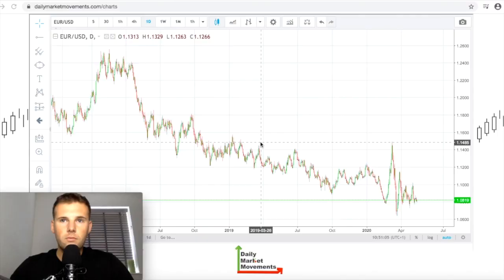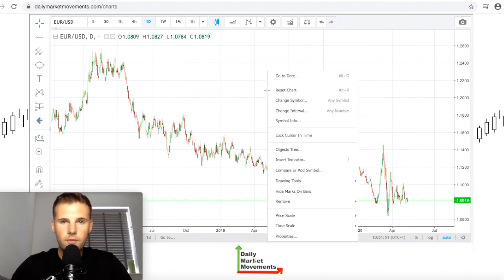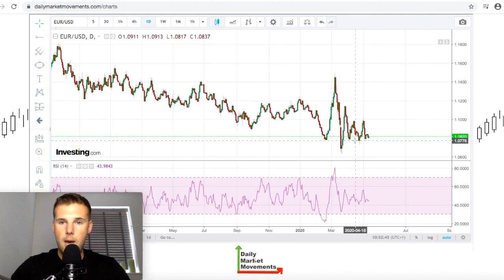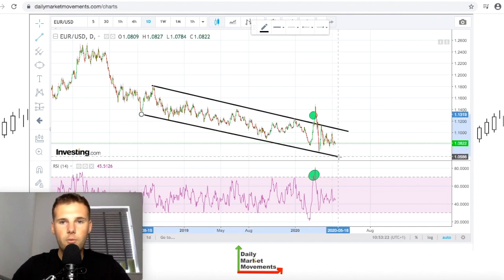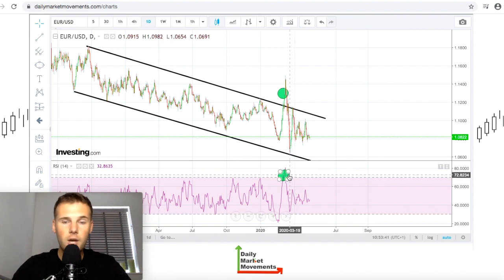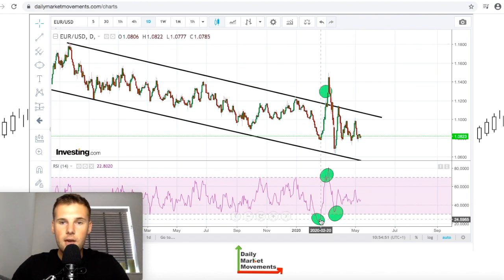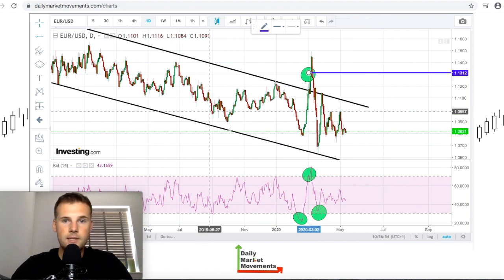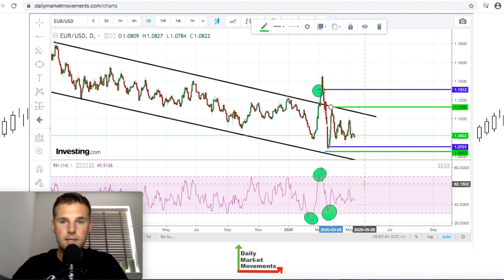Beginners Guide On How To Use The RSI Indicator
A beginners guide on how to use and adapt the RSI indicator to detect wether an asset is either overbought or oversold. This indicator is one of the most common indicators used among some of the most successful and profitable traders in the world.

To receive our professional trading signals please WhatsApp us on : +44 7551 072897 or visit our , Please subscribe to our channel to receive daily trading analysis video's of top forex pairs, commodities and indies. Our videos are aimed at day traders as well as swing traders who look for advice.